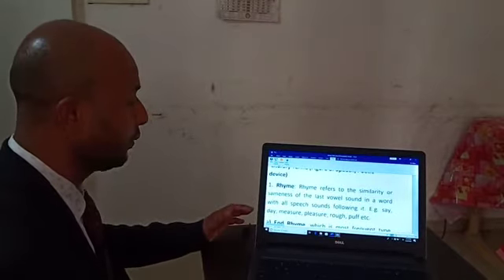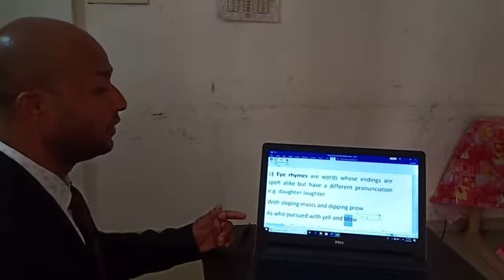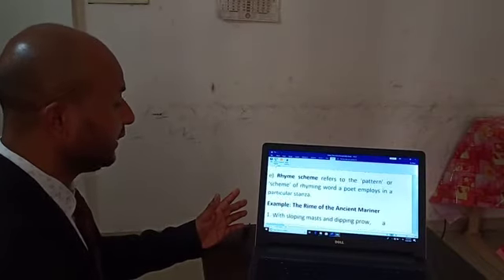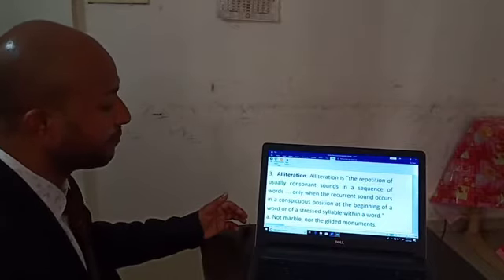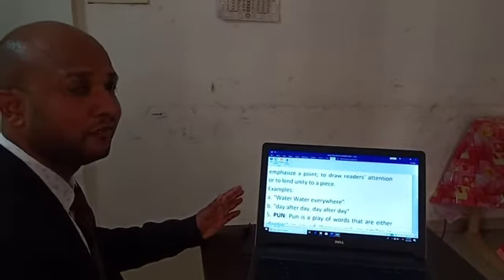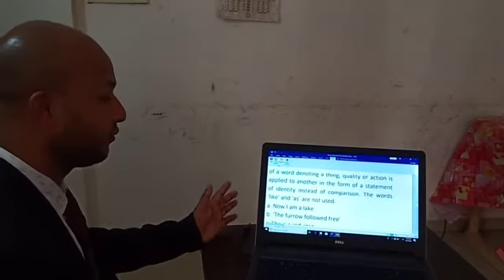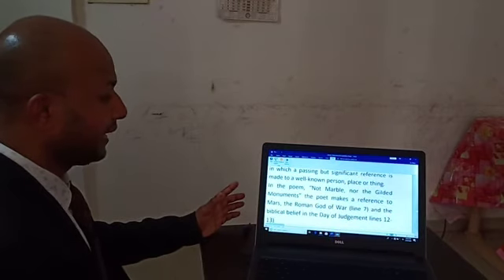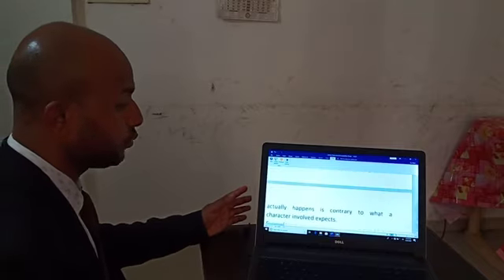Figure of speech